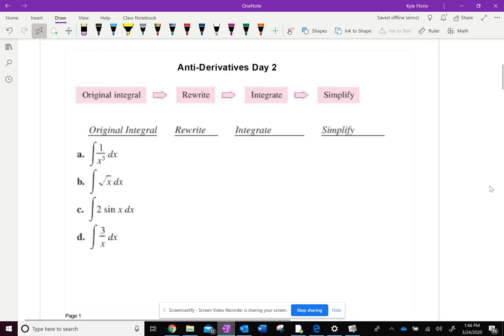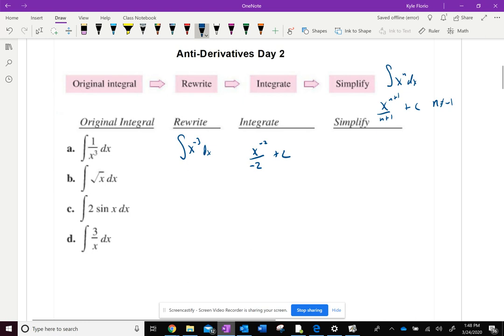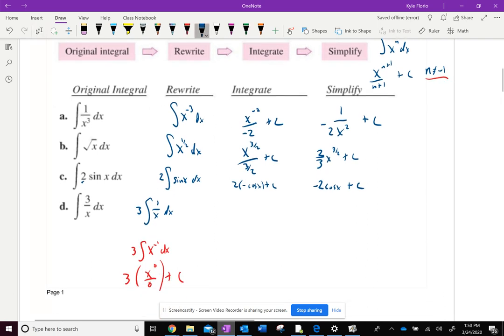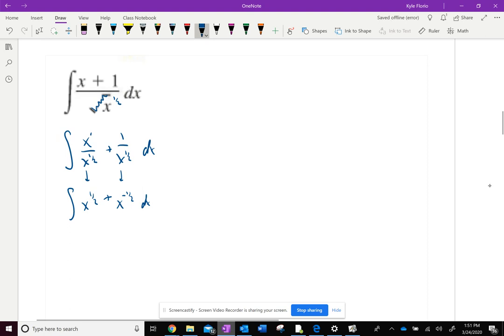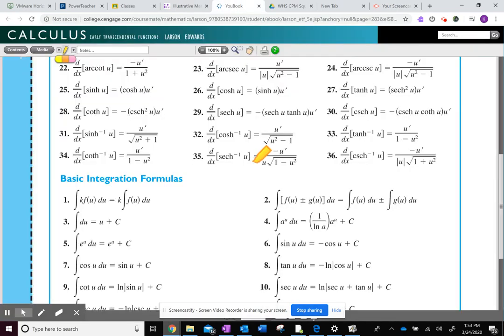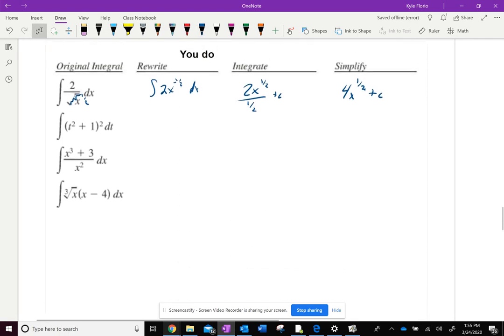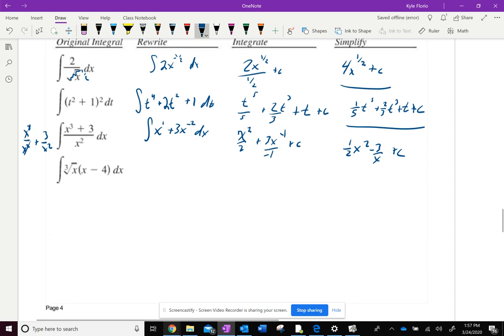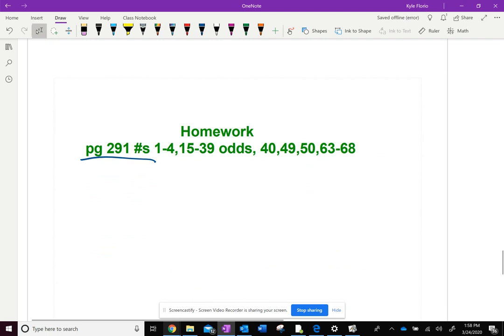Calculus 5.1 Day 2 Notes